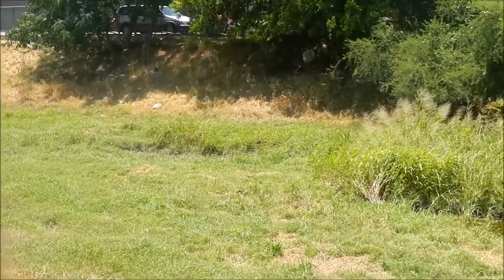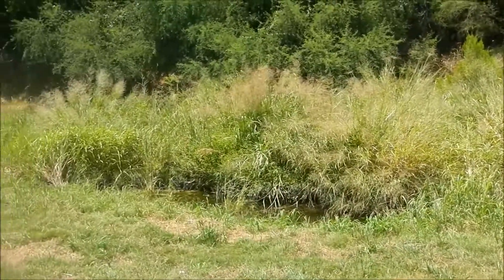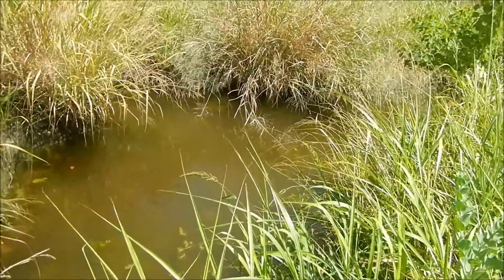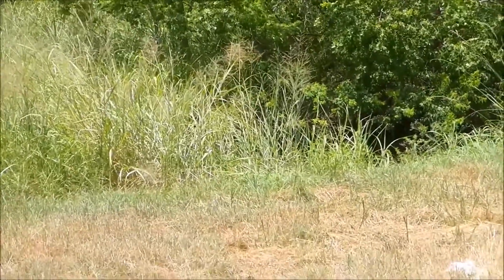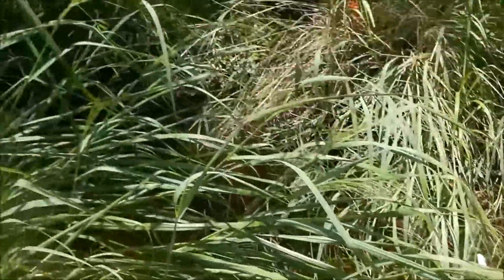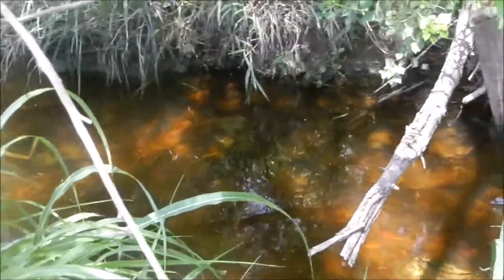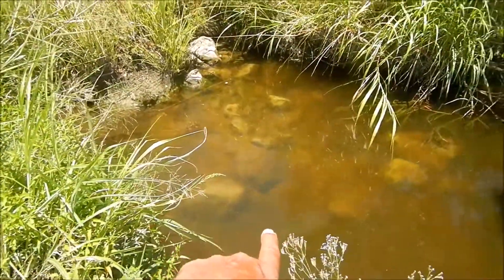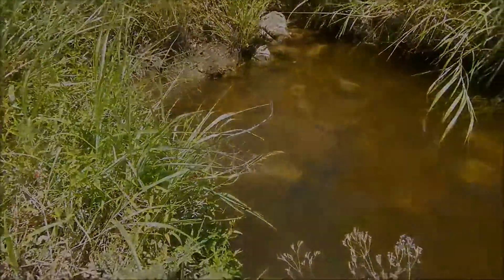RPRZ Black Bullhead Catfish Spawning Environment (07/22-26/2017)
however many eggs become catfish, they won't have much room to live in.